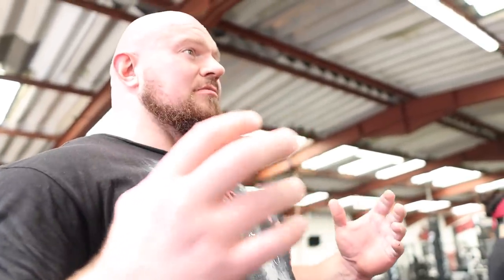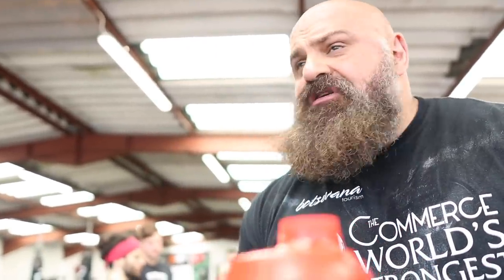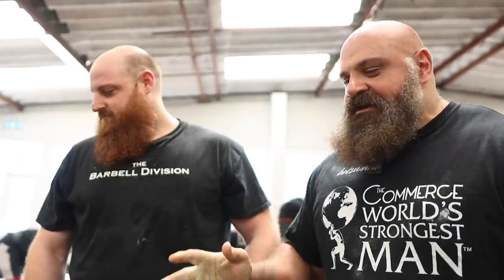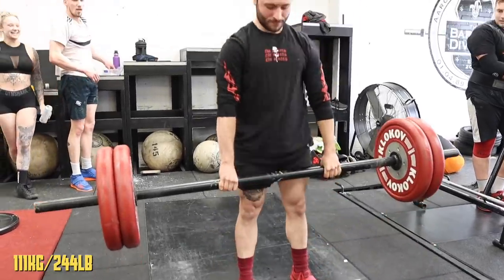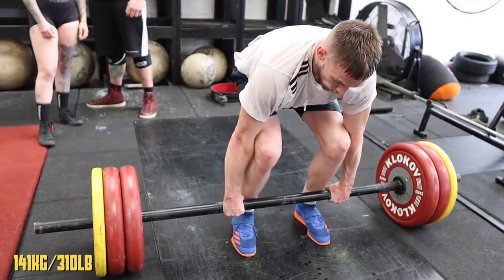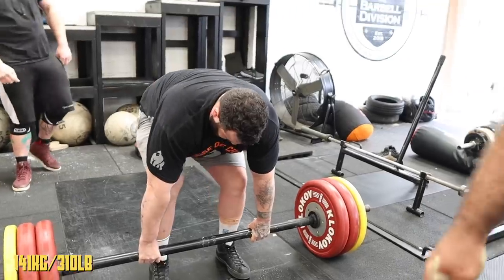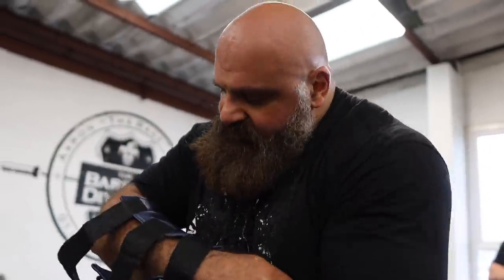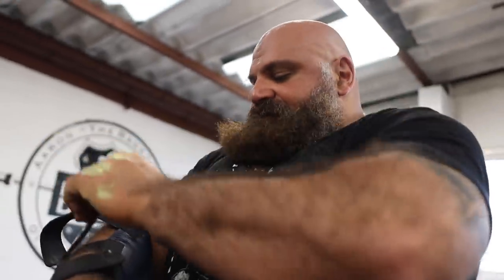Training for The Strongman Classic | The Barbell Division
I'm visiting The Barbell Division in Southampton, the home of the late Aaron Page. I'm here with Jack, the newly crowned UK's Strongest Junior, and our training partner Nick.

🏆 Official channel of professional strongman, Laurence Shahlaei.
11 X World's Strongest Man competitor
2016 Europe's Strongest Man
2016 Ultimate Strongman World Champion
2 X Britain's Strongest Man
2017 UK's Strongest Man,
British RAW Powerlifting record holder.

Love what I do and want to see more of it? Maybe consider buying me a coffee ☕️